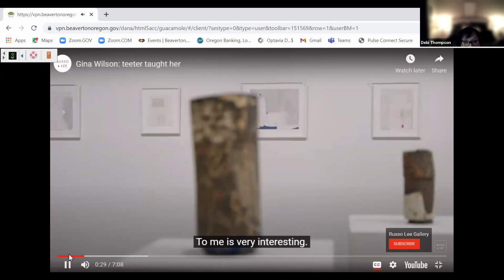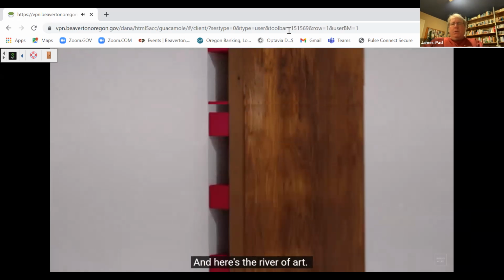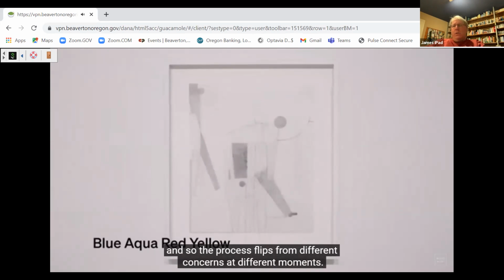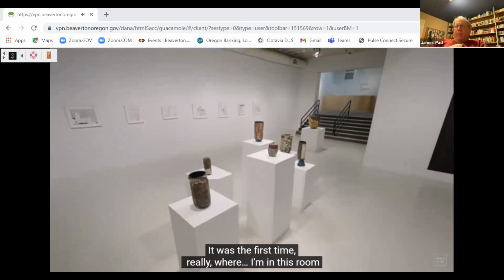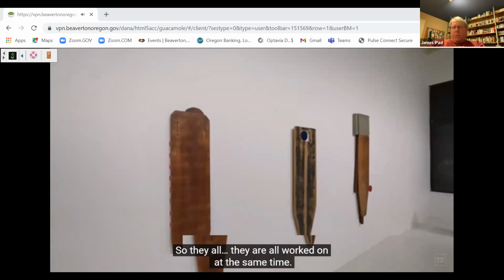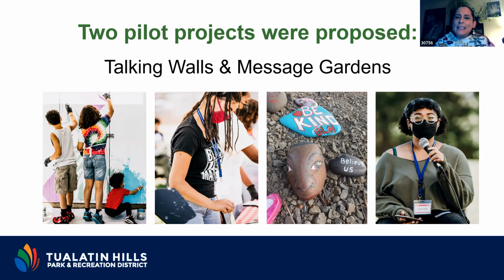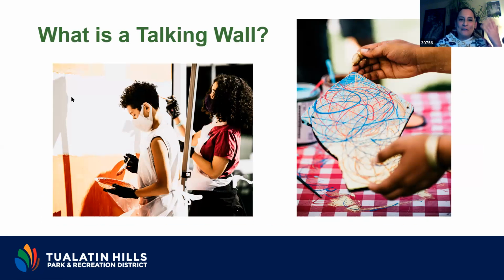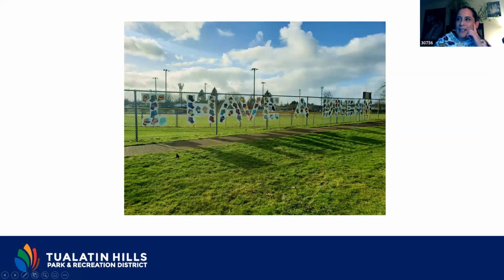Beaverton Arts Commission - October 13, 2021 meeting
REGULAR BOARD MEETING AGENDA
1. Call to Order & Roll Call – Dr. Dr. Alison Balbag, Chair
2. Council Updates – Council President Laura Mitchell
3. Artist Spotlight – Commissioner Gina Wilson
4. Project Spotlight – Talking Walls: Lulú Ballesteros, THPRD
5. *Public Comment
BOARD BUSINESS ITEMS
6. Approvals
- Minutes from September 2021 Meeting
7. Staff Liaison Updates
-Debi Thompson
8. Sub-committees report back
-Grants & DEI Committee
9. Arts Happenings & Announcements
10. Adjourn
MEETING REMINDERS
• November 10 | BAC Regular Meeting | 6:30 – 8:00 pm

ATTENDEES
Lynn Anderson
Dr. Dr. Alison Balbag
Rebecca Benoit
James Blaich
Destry Bunnell
April Rose Castillo
Jayne Dahl
Sharon Dunham
Shelley Fagin
Ryan Hendricks
Shoshanna Lansberg
Sue Pike
Margaret Silloway
Sydney Trimble
Gina Wilson
Debi Thompson, Staff Liaison
LuLu Ballesteros, Guest Presenter
Raziah Roushan, Guest